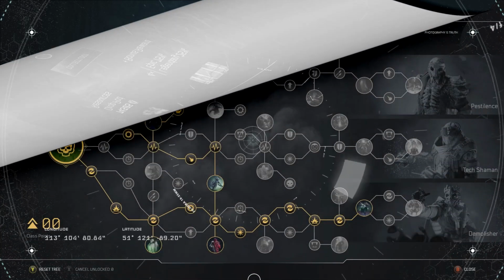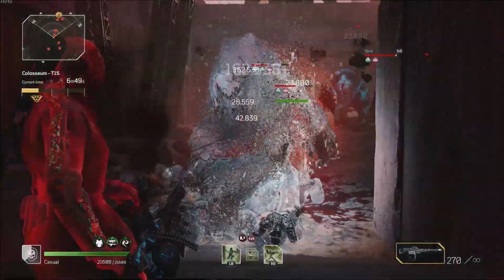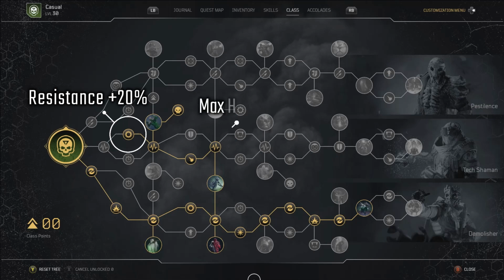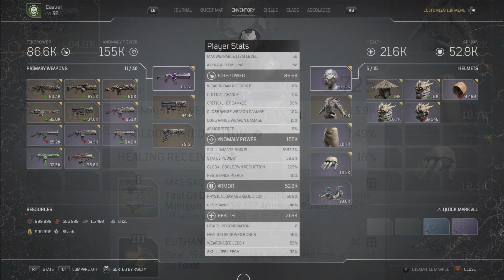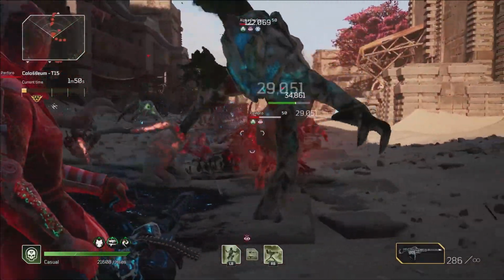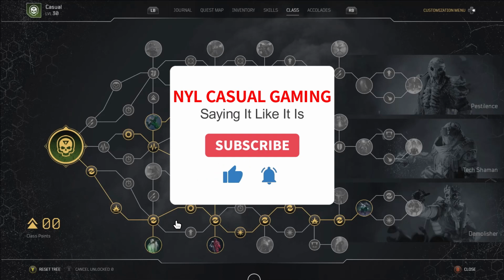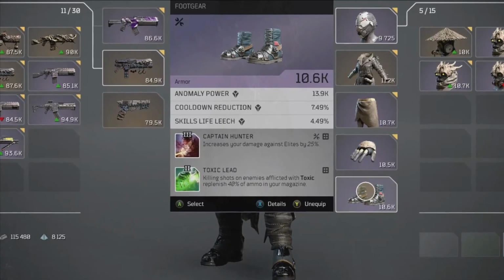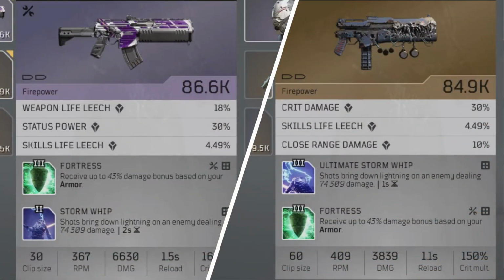Outriders Technomancer Build Guide - Terminator Minigun Build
Welcome to my latest Outriders Technomancer Build Guide in which I will be taking you through my anomaly power Technomancer Minigun Build.  With this build you will be pretty much unkillable, be able to face tank multiple Brood Mothers, melt enemies, and complete CT15 expeditions solo with ease.  And I really do mean with ease.  This is probably the easiest build to play through CT15s that I have come up with.

Chapters:
0:00:00 Why You Should Watch This Video
0:00:55 Best Class Tree
0:03:31 Use These Skills
0:03:50 Which Mods Should You Use?
0:08:13 Quick Build Summary

Thanks for taking the time to watch my video.  I am early on in my journey to build a successful gaming channel, and every view helps.  Particularly yours.

Content on my channel focuses on first impressions, game reviews, and game guides.